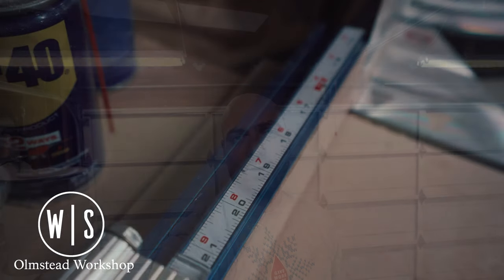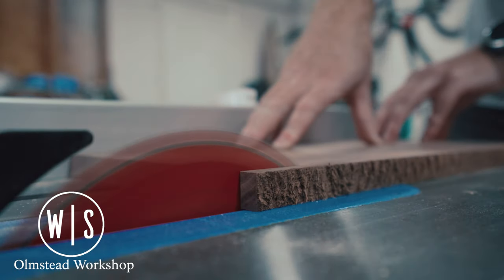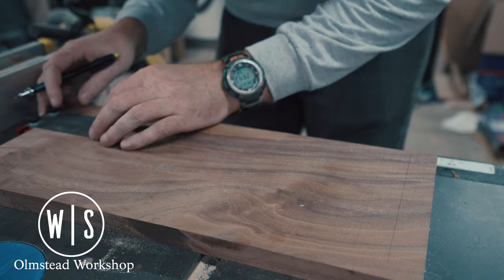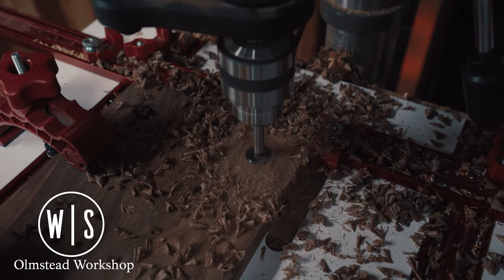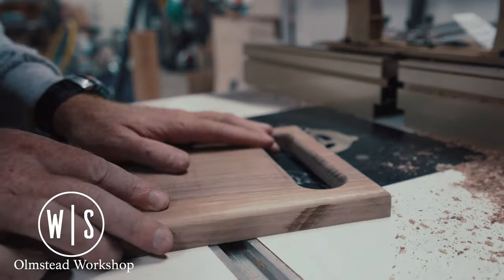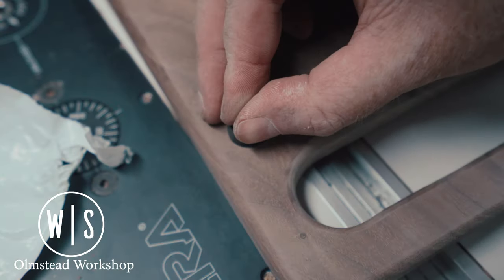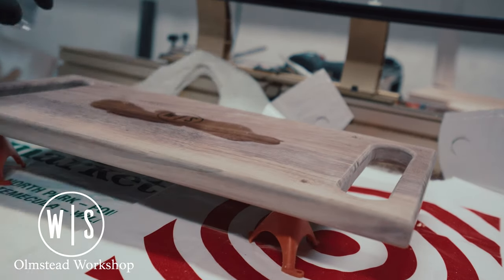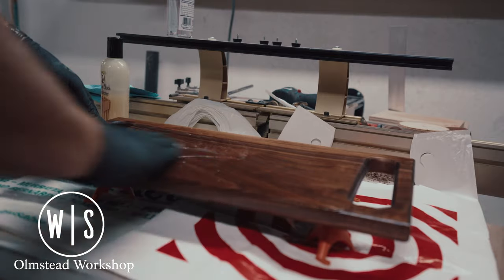Minimal Tools Charcuterie Board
Today we take a look at this beautiful walnut charcuterie (fancy word for tiny meats and cheeses) board.  This project is good for any level and can be built with very few tools.

Be sure to check us out online for more content,